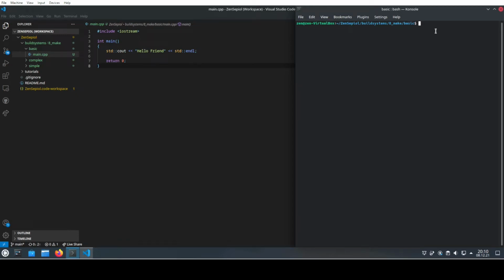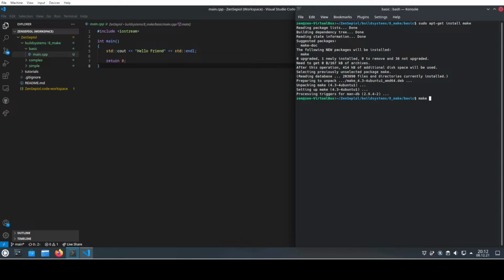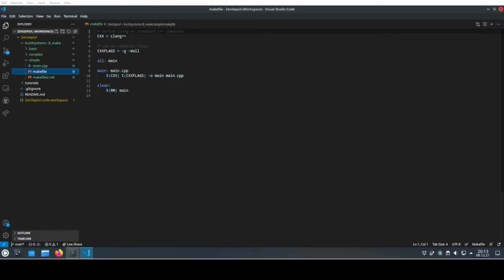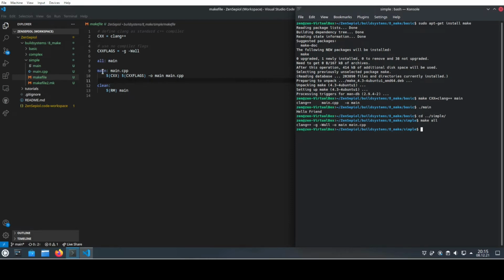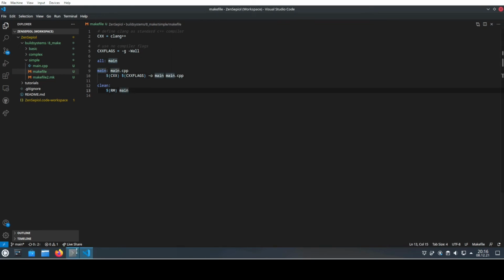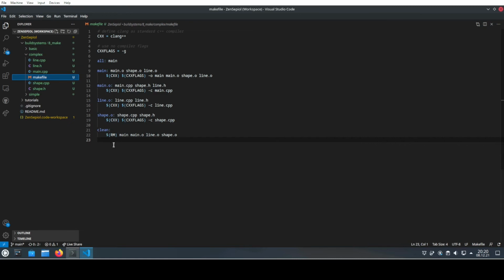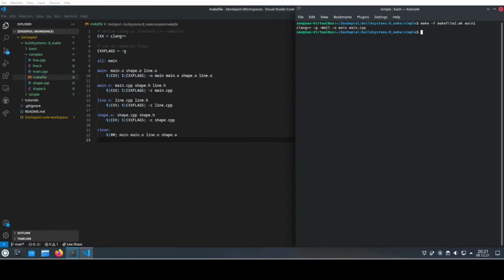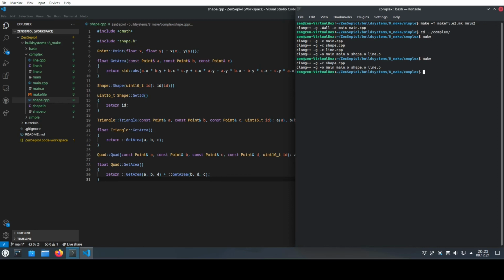C++ Buildsystems - Introduction to Make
In this video we will cover the make buildsystem for c++.
We will install make, create some makefiles and run through three different examples with increasing complexity.